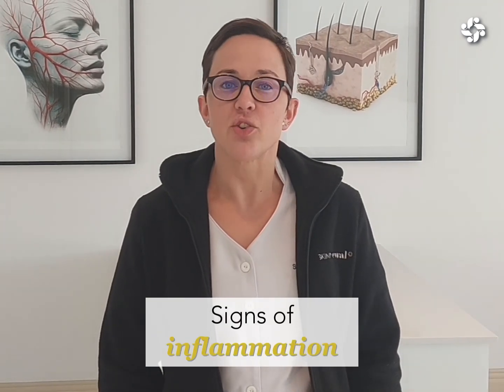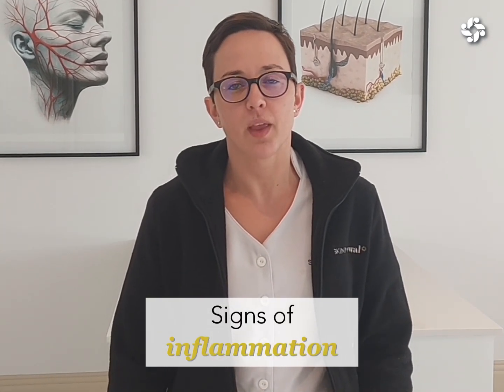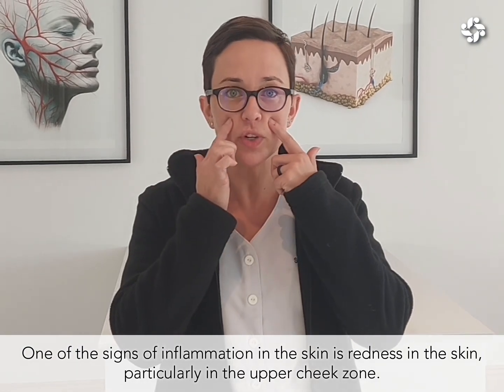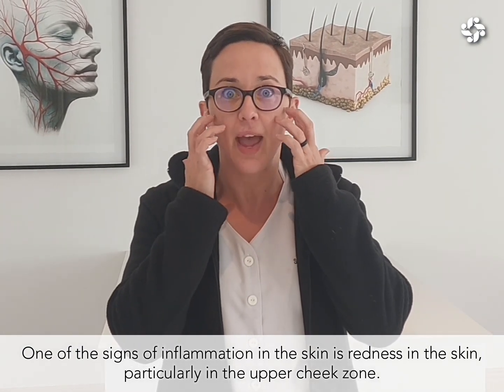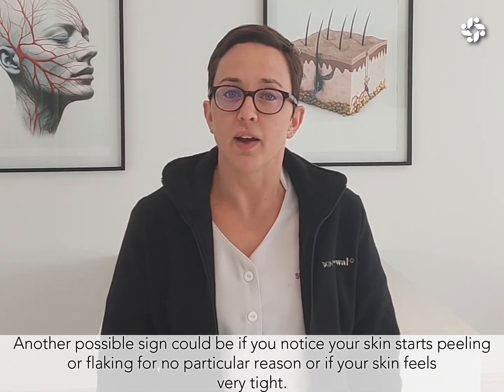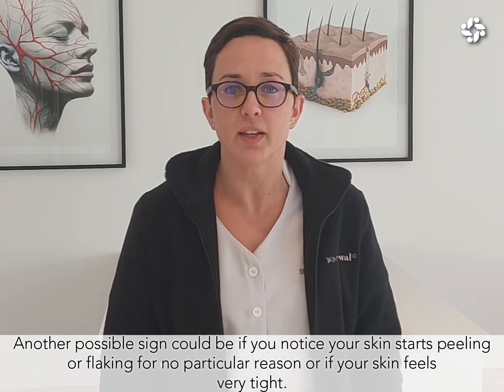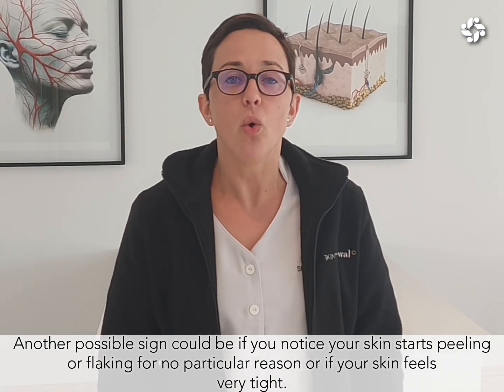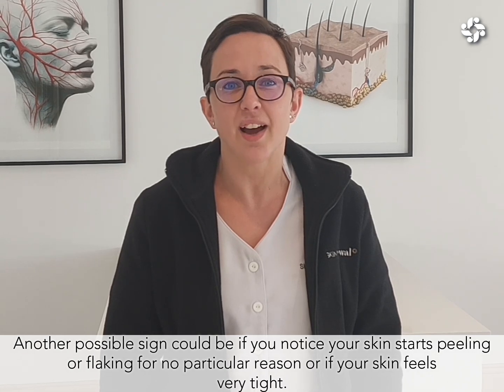DECODE THE S.O.S SIGNALS OF INFLAMMATION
Hello there, redness and super tight skin! Let's talk about how inflammation can impact your skin's health and appearance. Sometimes our bodies send signals that things aren't quite cool, and inflammation is one of those signals.

It can cause skin redness, flakiness, itchiness, and breakouts, which can be a real pain. But don't worry; identifying the problem is the first step towards finding a solution. Remember, your skin should radiate love, laughter, and a healthy glow! Our National training manager Lindi explains more...